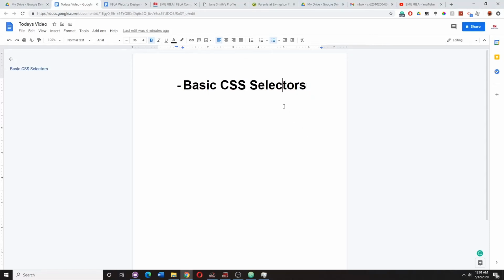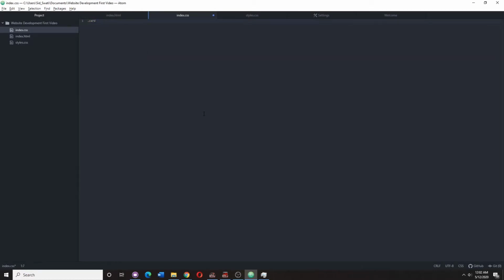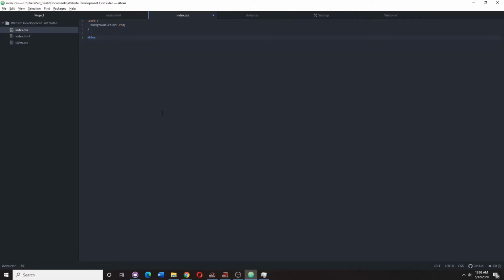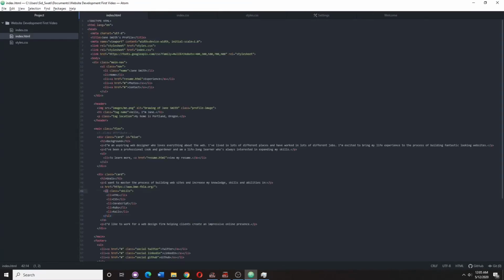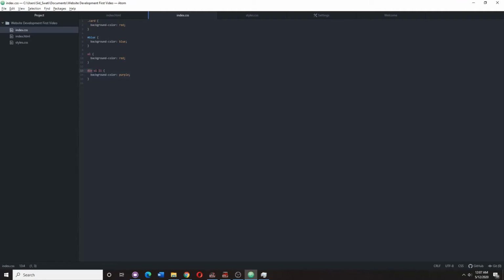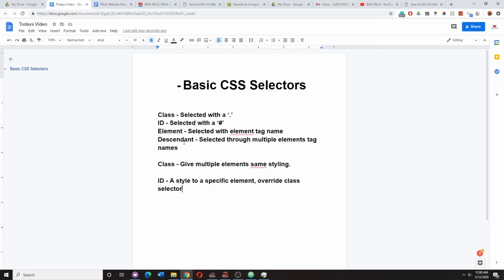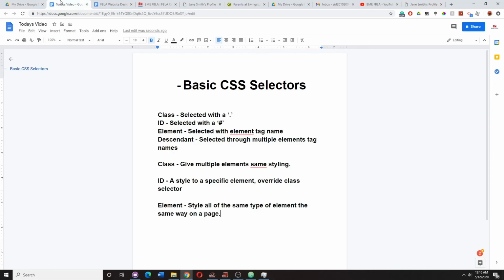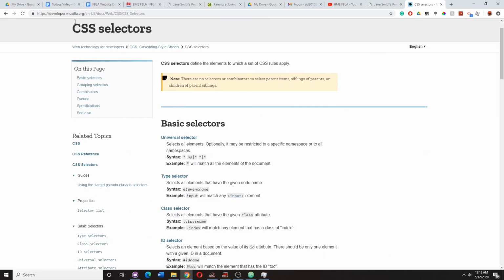FBLA Website Design: Basic CSS Selectors